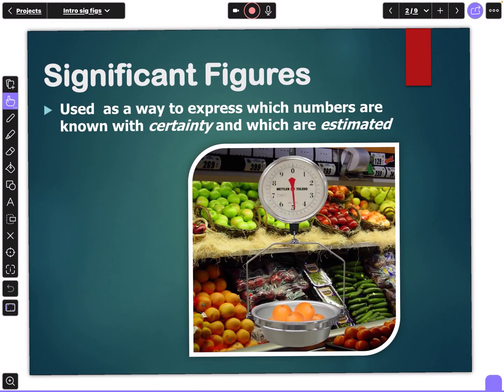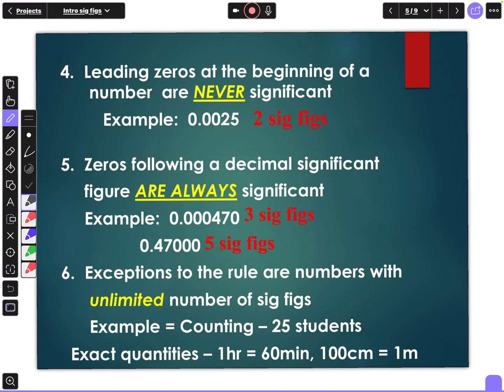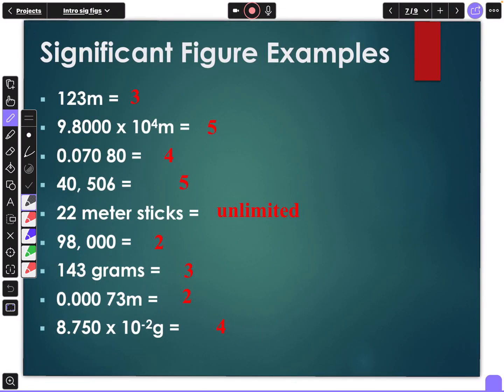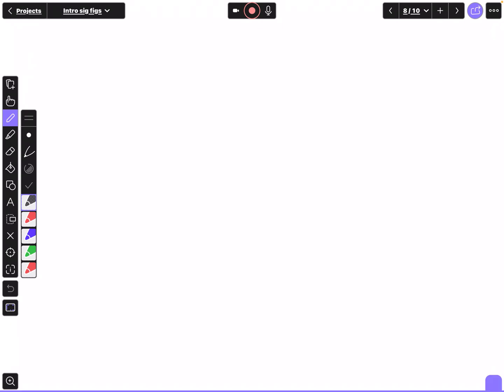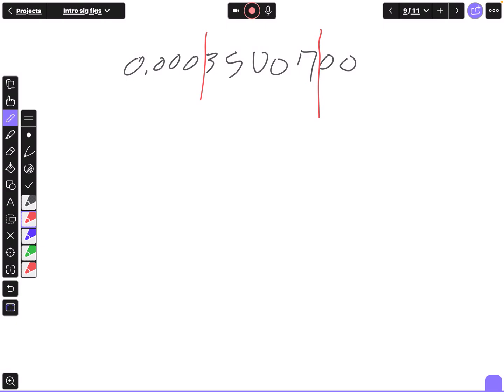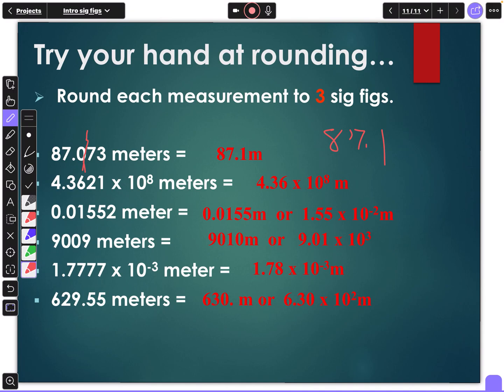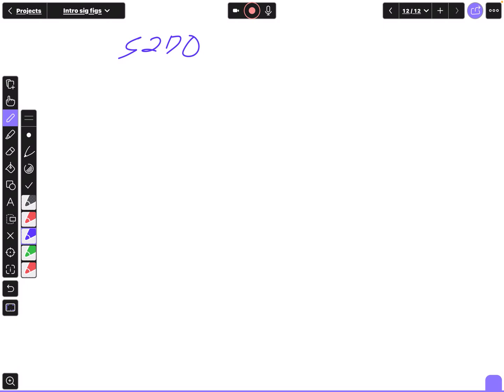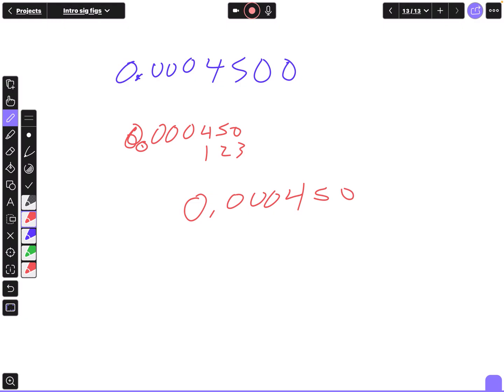VIDEO Intro to Significant Figures NOTES